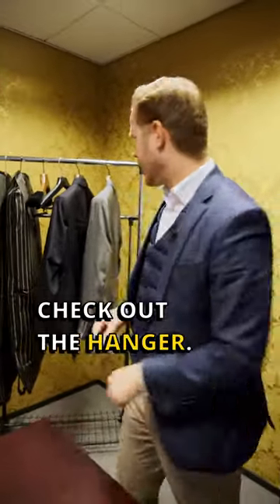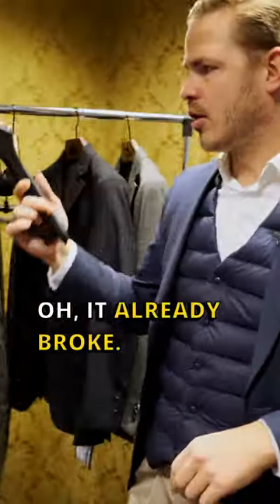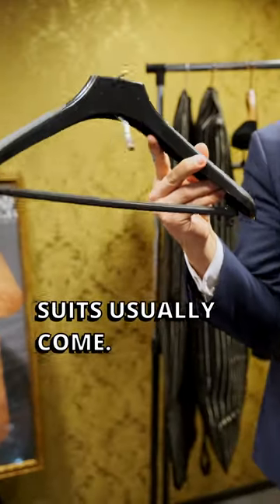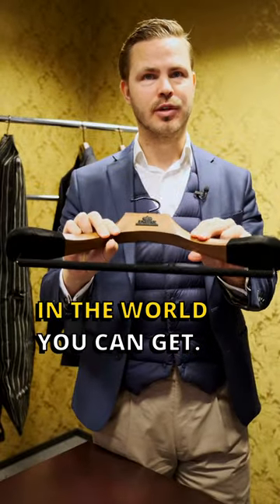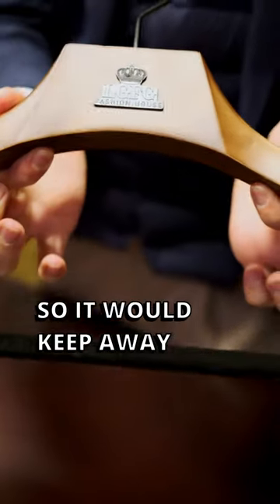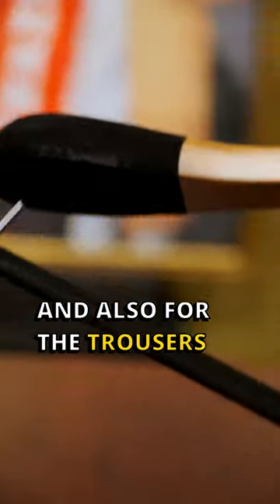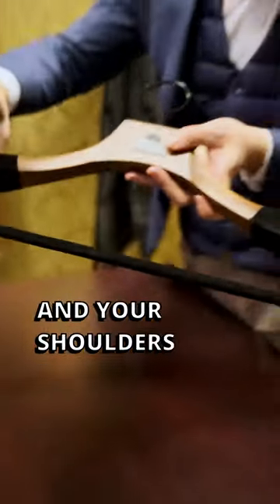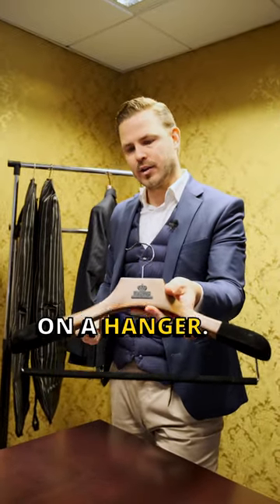The best hangers in the world